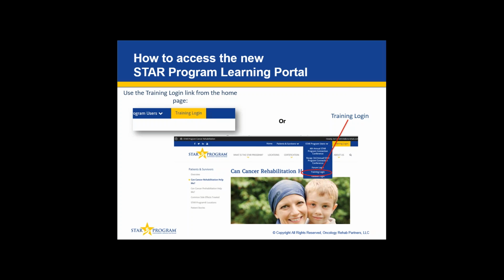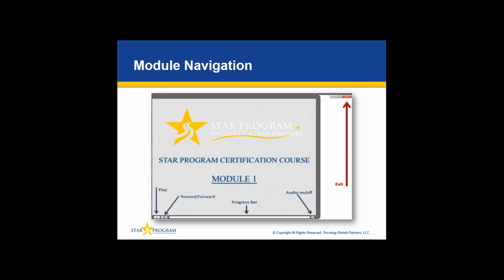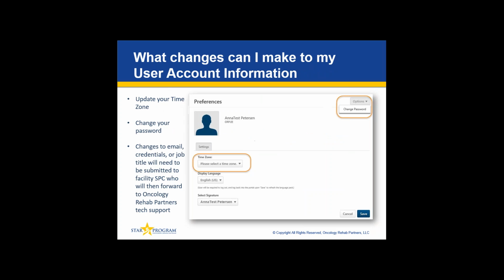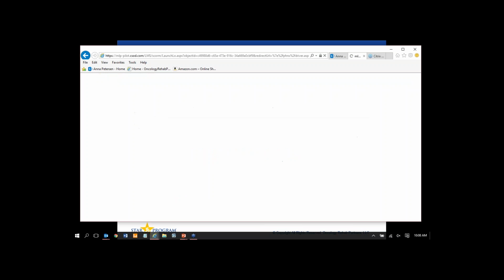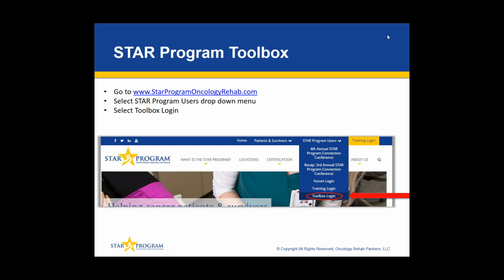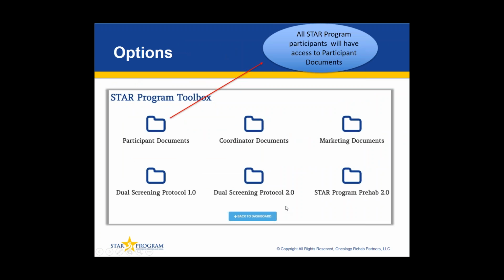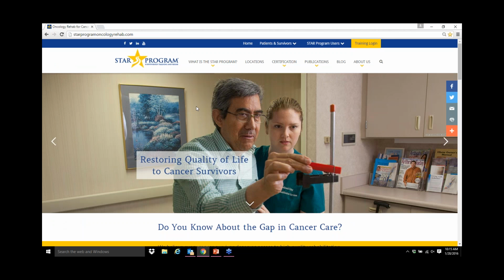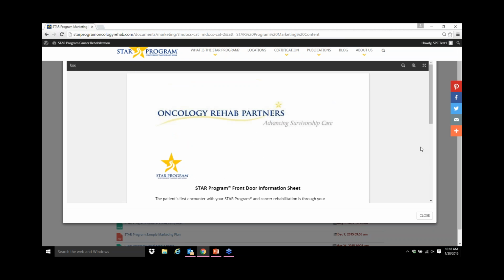2016 01 28 STAR Program Learning Portal STAR Program Toolbox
Basic how-to on using the new STAR Program Learning Portal and STAR Program Toolbox.